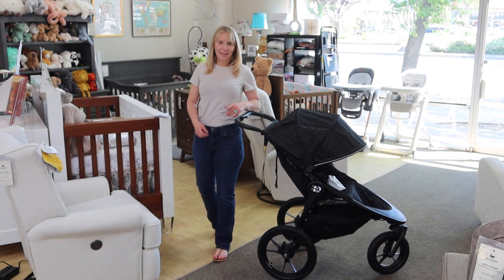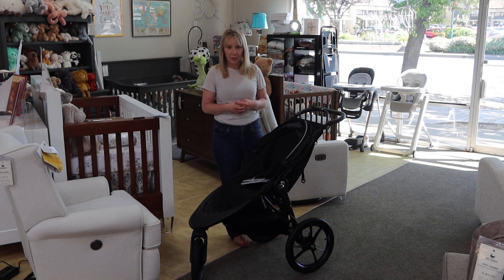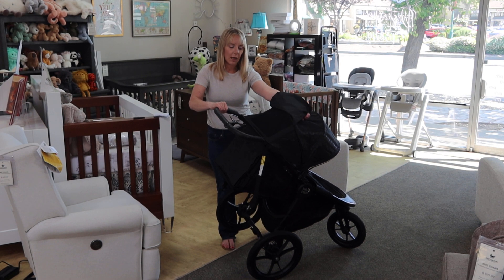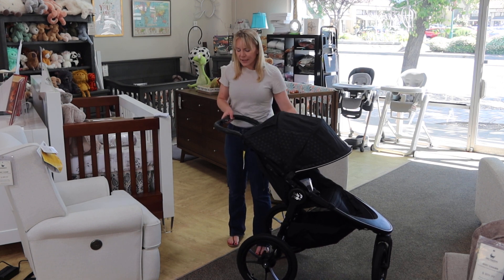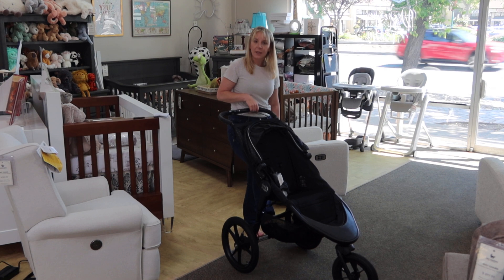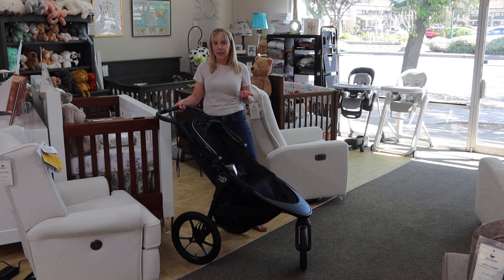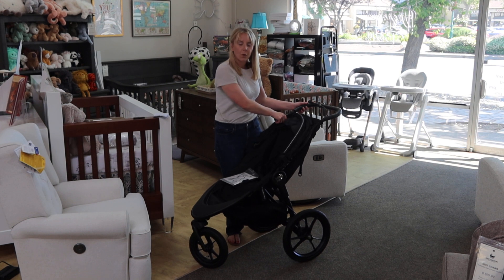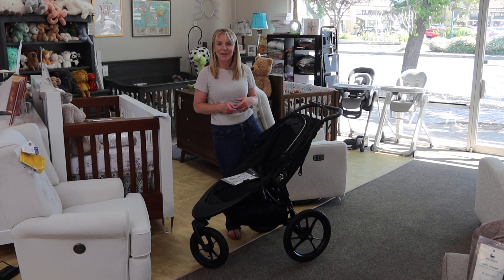Mastering the Trails: Baby Jogger Summit X3 Jogging Stroller Review | DestinationBabyKids.com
Hit the trails with confidence using the Baby Jogger Summit X3 Jogging Stroller! 🏃‍♂️👶 Our comprehensive review covers everything you need to know about this top-notch stroller, from its rugged performance to its convenient features. Discover why parents rave about its durability, maneuverability, and comfort for both baby and caregiver. Whether you're a seasoned runner or just love outdoor adventures with your little one, the Summit X3 is designed to keep pace with your active lifestyle. Watch now to unlock the ultimate jogging stroller experience! 🌟 BabyJogger JoggingStroller ActiveParenting OutdoorAdventures 🌳

✅  About Destination Baby & Kids:

Welcome to Destination Baby & Kids, the Bay Area's top destination for premium baby and kids' essentials, including high-quality furniture, gliders, strollers, and car seats. From our well-loved brick & mortar store to our comprehensive online shop, we specialize in leading brands like NUNA, UppaBaby, Britax, and more. Plus, don't miss our exclusive TAVO PETS line, offering stylish and safe travel options for your furry family members. Join us as we explore the best in baby and pet travel comfort and safety.

© Destination Baby & Kids